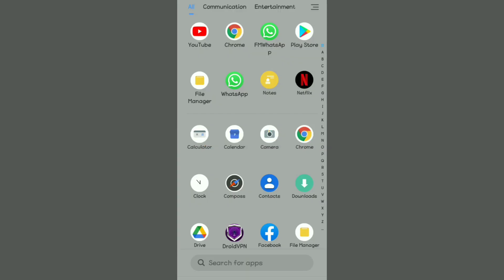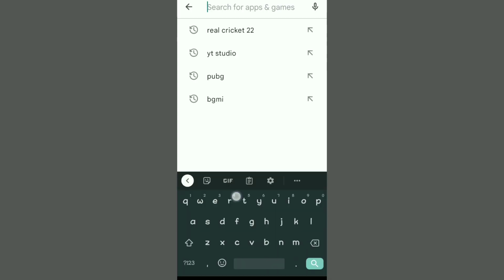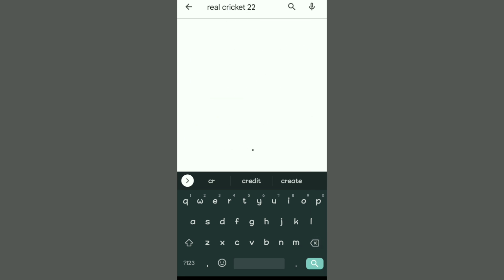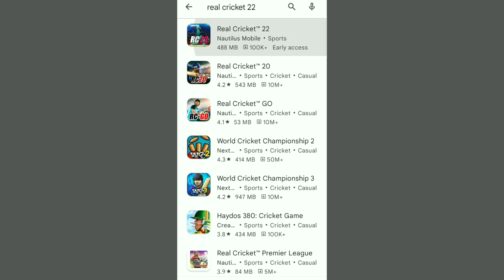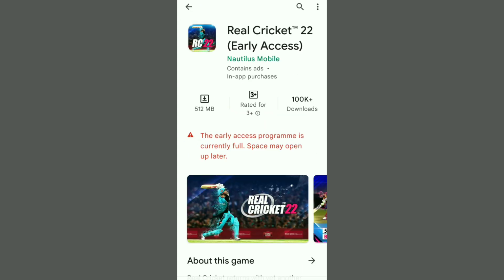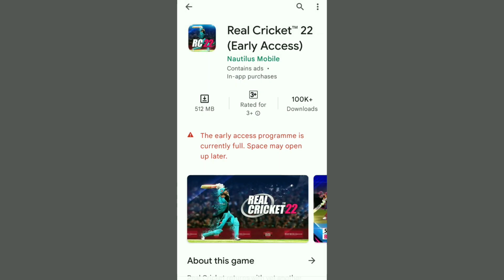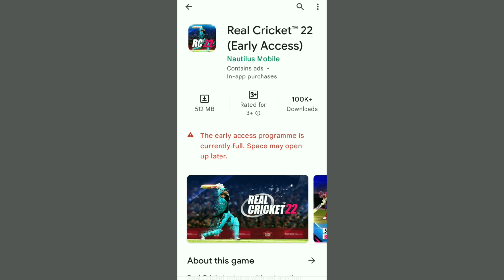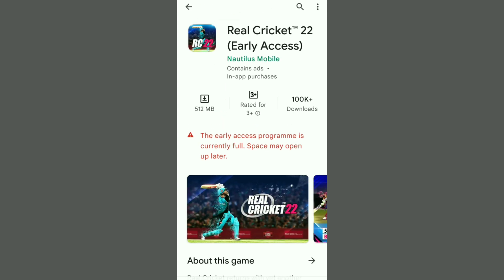The Early Access Program Is currently full, space may open up later Real Cricket 22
in this video I am going to be telling you more about the early access program is currently full, space may open up later Real Cricket 22 app.